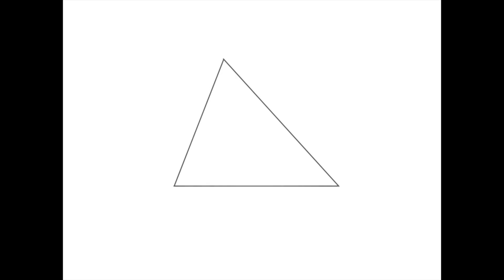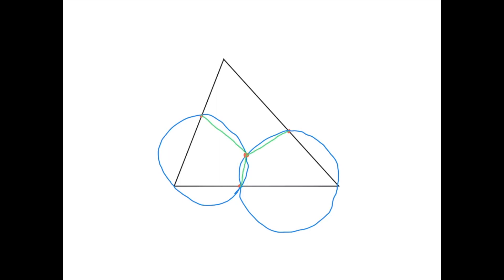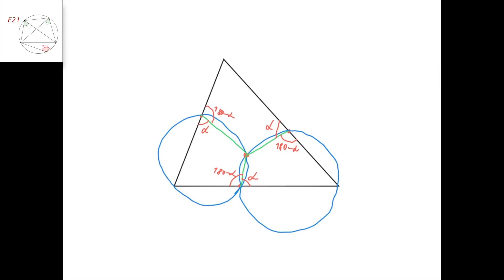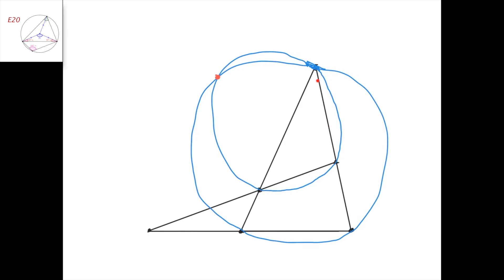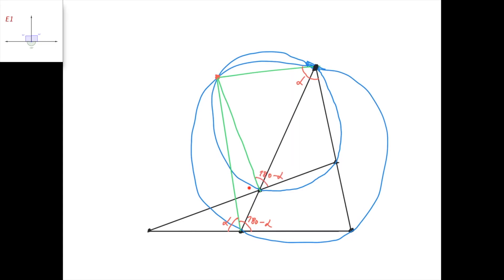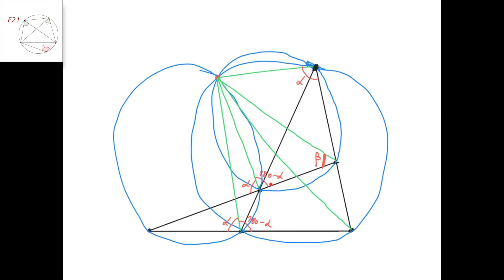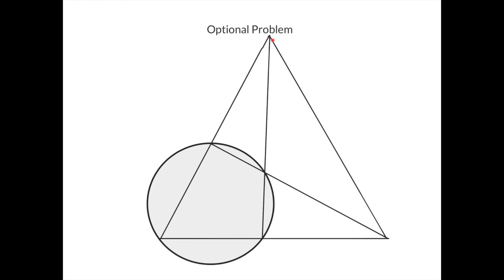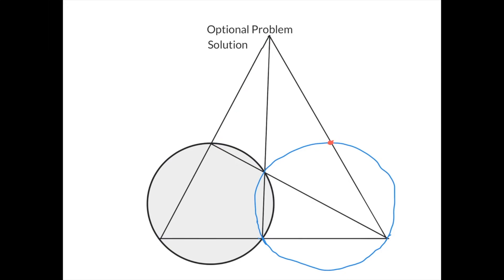Element 22. The Miquel Point | Elements in Geometry for Olympiads